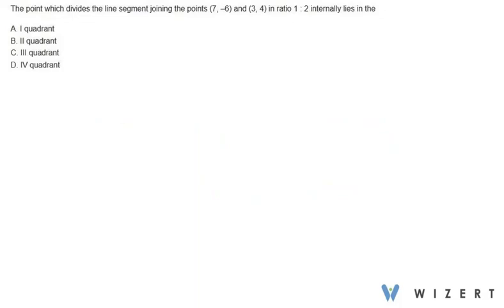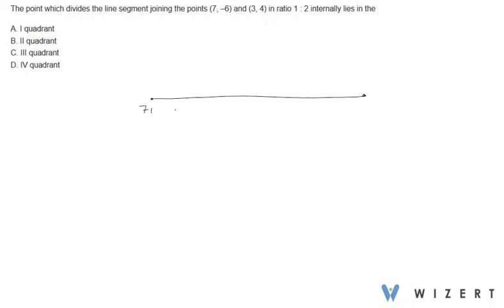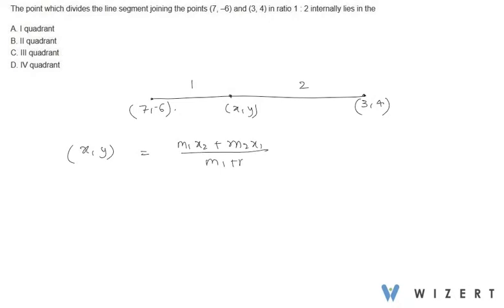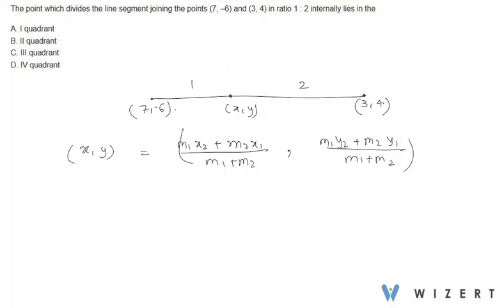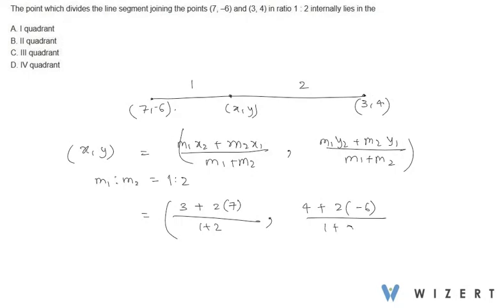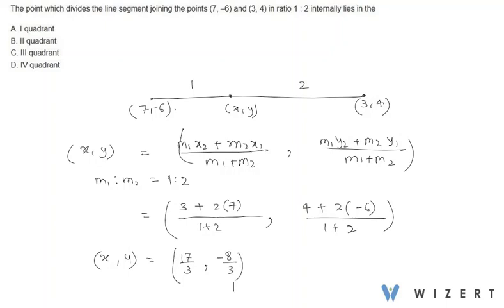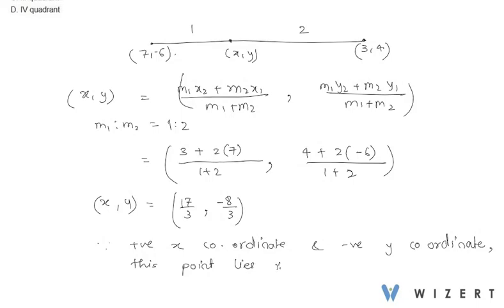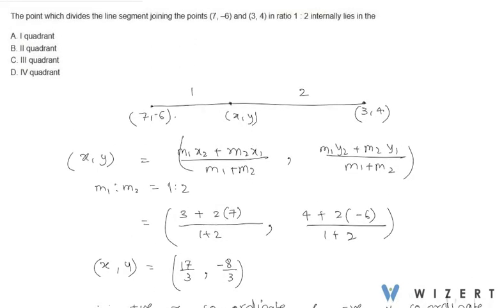Free Grade 10 Math Coordinate Geometry Video Lessons - Set 1608098450